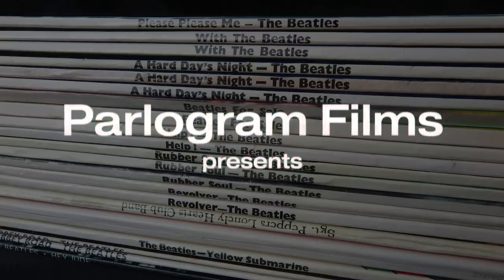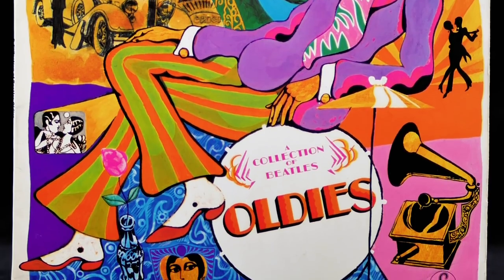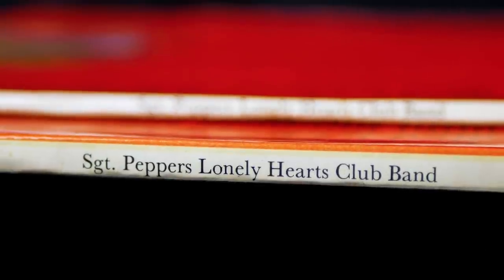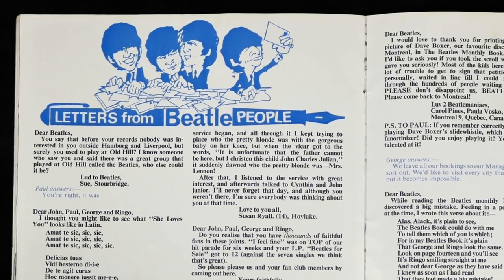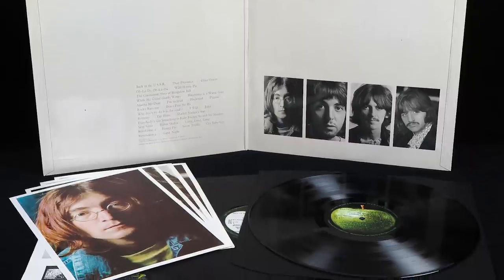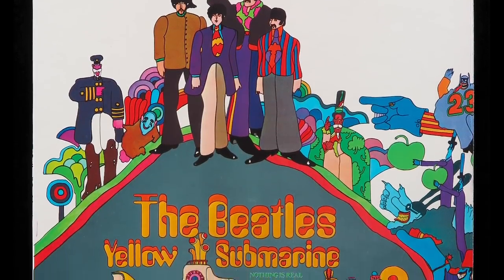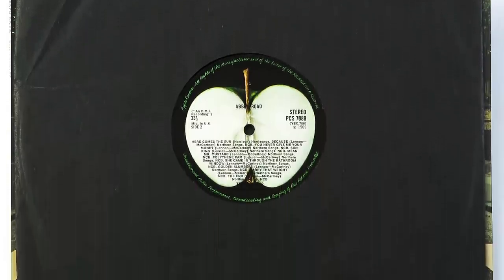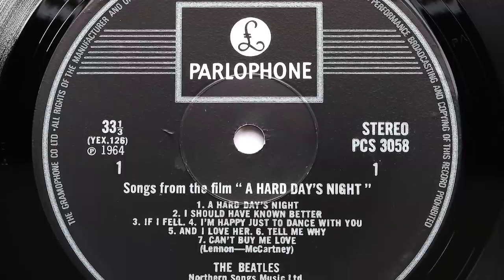The Story of The Beatles UK Album Covers: 1966-70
In this second episode in this series, we uncover some the facts and figures behind the Beatles' UK LP covers from 'Revolver' to 'Let It Be'.

0:00 - Introduction & titles
0:32 - Revolver
1:37 - A Collection of Beatles Oldies
3:27 - Sgt. Pepper's Lonely Hearts Club Band
5:12 - Magical Mystery Tour
7:43 - The Beatles 'White Album'
10:38 - Yellow Submarine
11:22 - Abbey Road
12:20 - Let It Be
14:45 Conclusion & outro.

Gear used to film this video:
Camera: Panasonic Lumix GH80/85

Lens: Panasoninc Lumix 25mm
Microphone: Rode Video Mic Pro +

Finally, if you like classic British cars, you might enjoy our channel dedicated to our 1968 Rover P5b